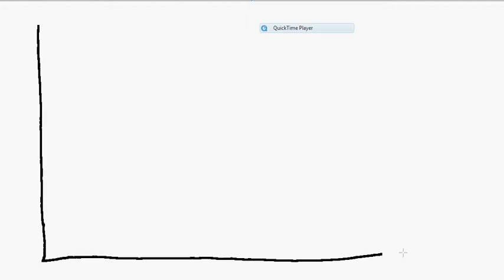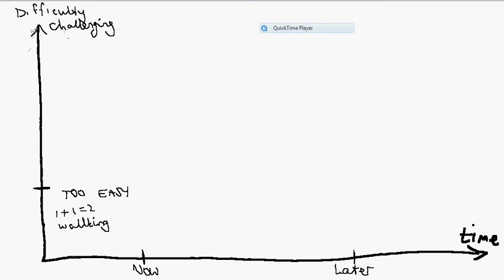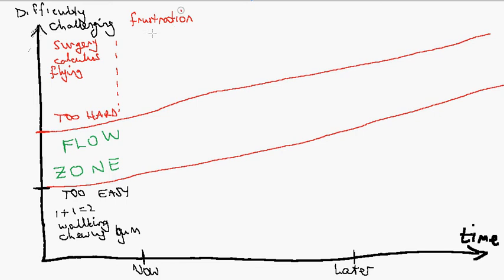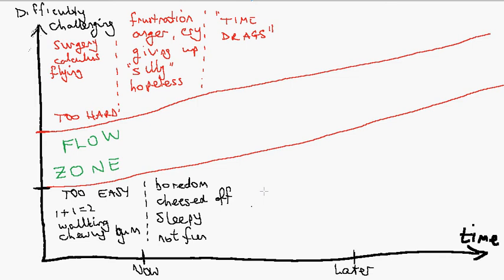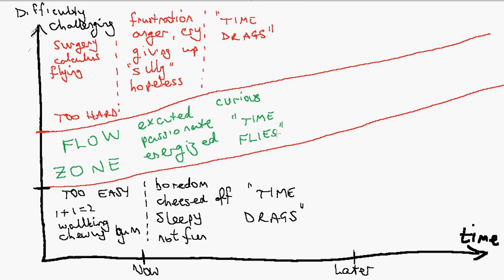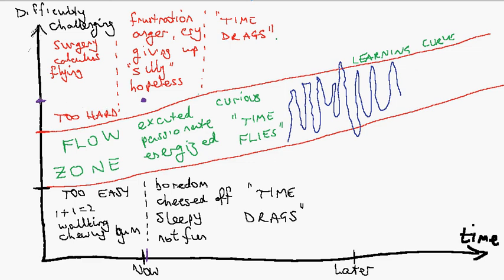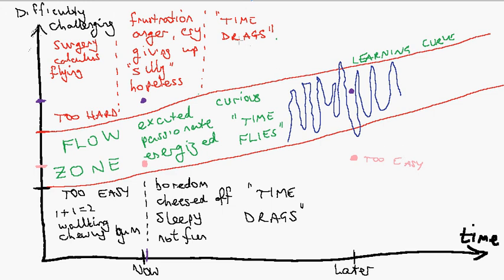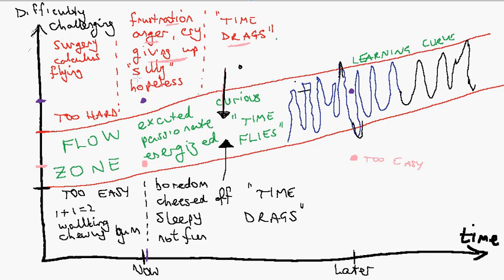rockEd4: Learning with Flow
A video tutorial on how developing flow can help us learn - and feel - better.